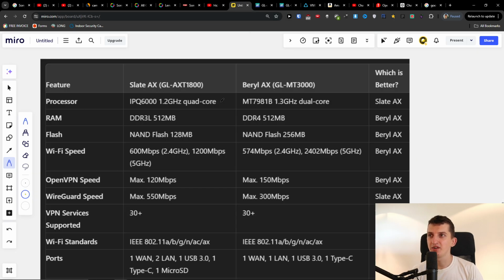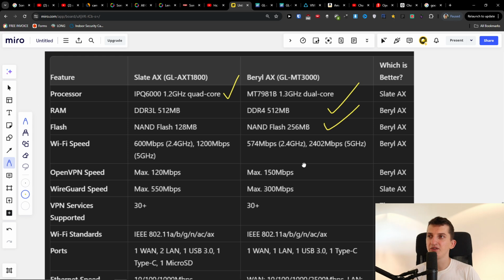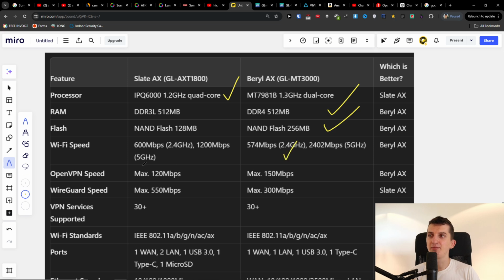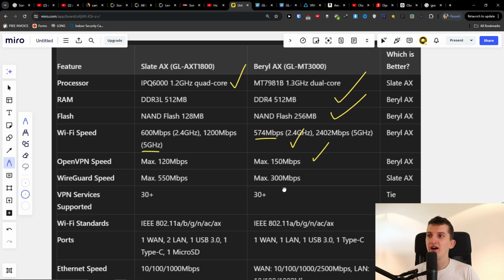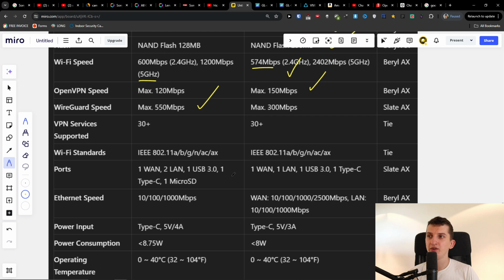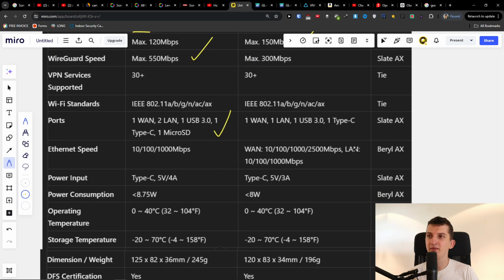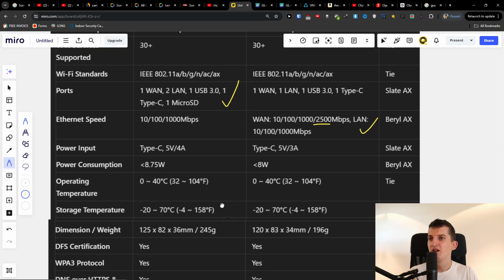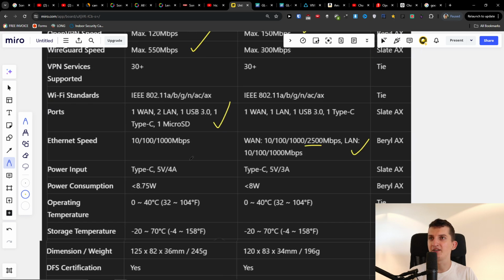gl.inet GL-MT3000 vs gl.inet GL-AXT1800 - Slate AX vs Beryl AX